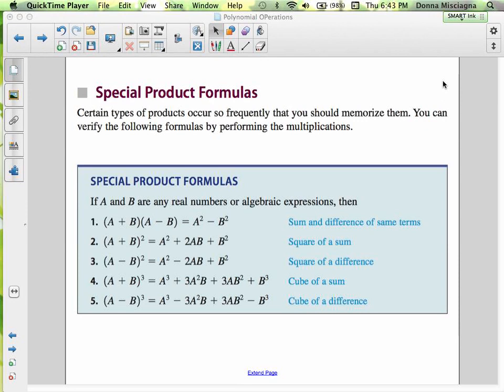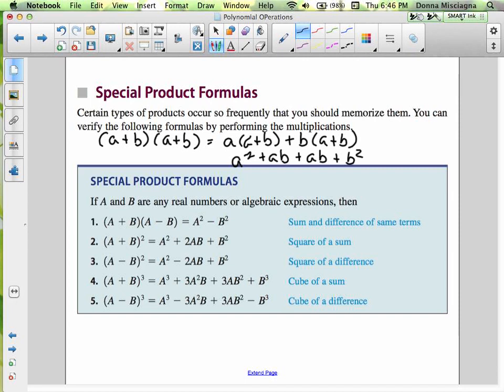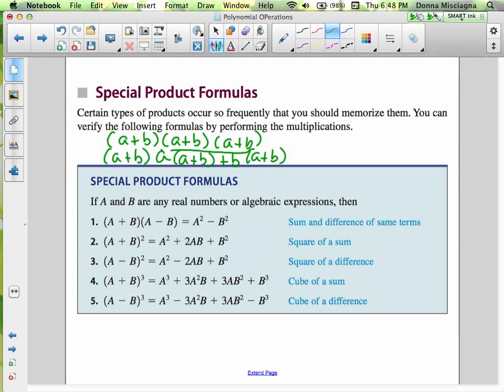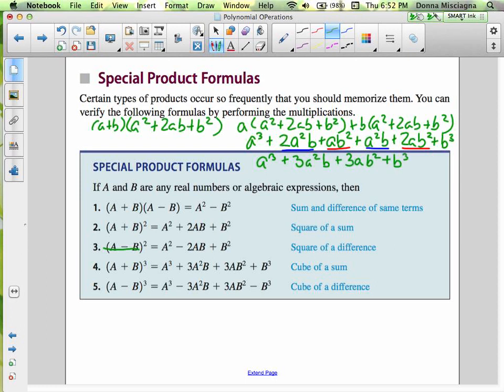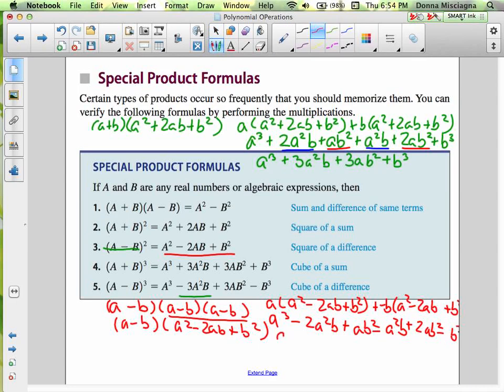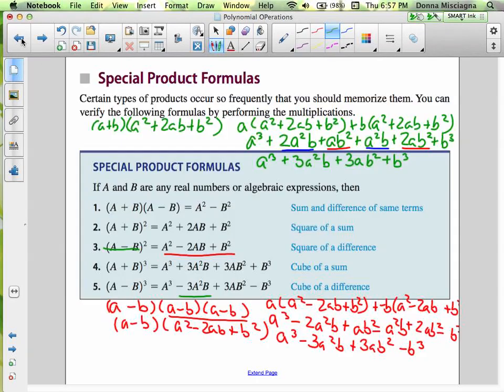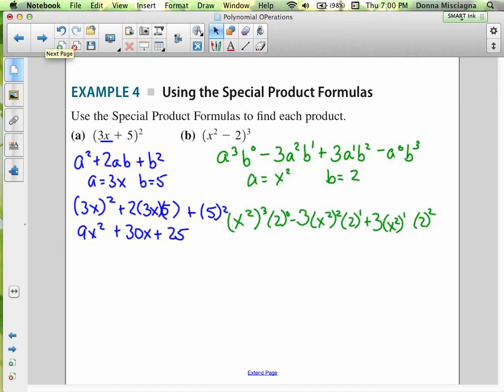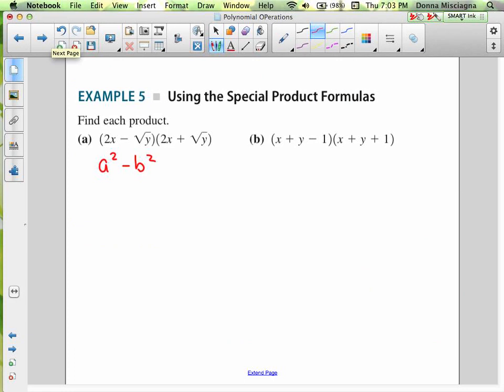Special Products 1 Broadband